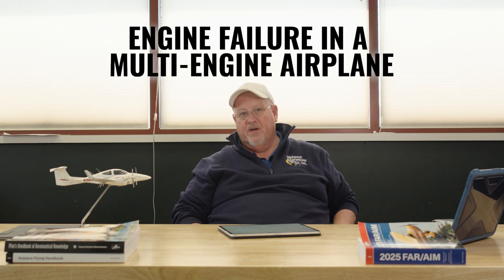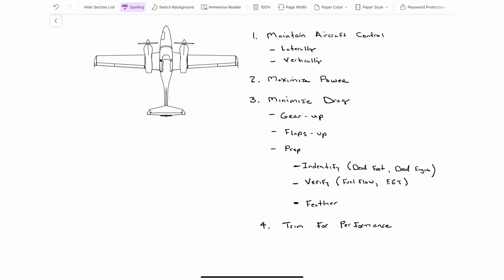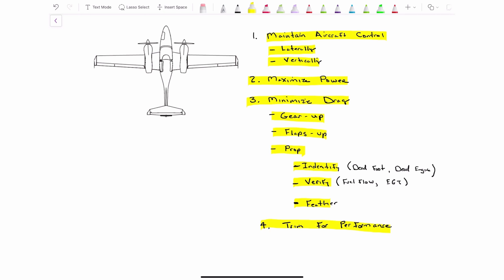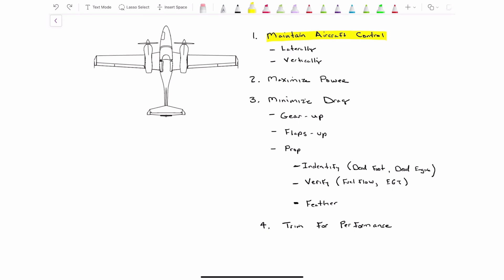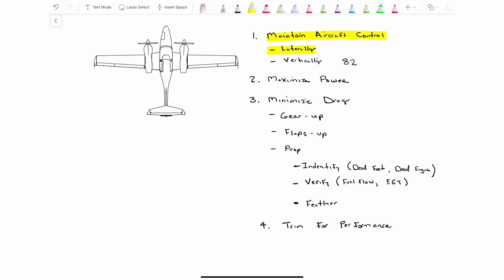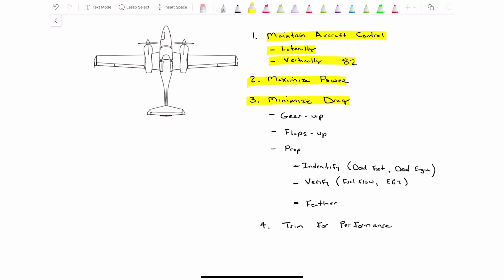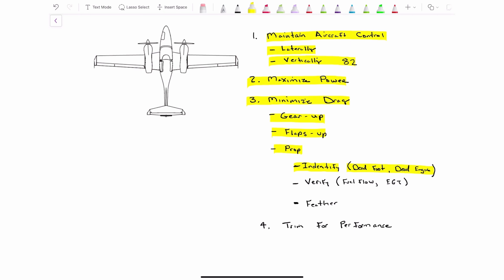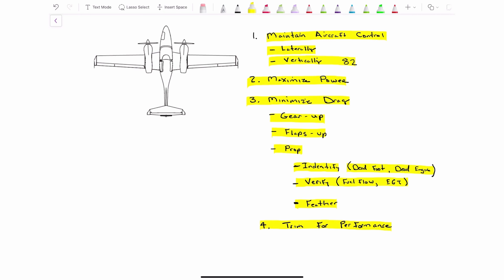Multi Engine: How to Deal with an Engine Failure in a Diamond Twin Star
In this video, we discuss dealing with an Engine Failure in a Diamond Twin Star.

If you're a student pilot or a CFI guiding someone through the early stages of training, this is essential knowledge for staying compliant and building experience safely.

This video is instructed by Steve Buchenroth, a Designated Pilot Examiner (DPE) who has taught 100's of people to fly, and conducted over 3000 check rides at the private through ATP level. Steve also is the owner of Midwest Corporate Air. A flight school out of Bellefontaine, Ohio that has taught over 5000 ratings since 2015.